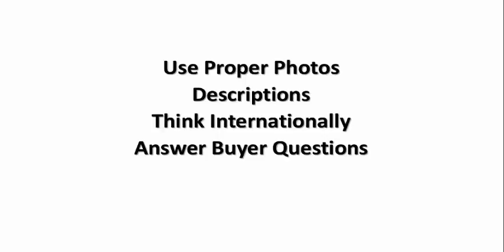eBay Selling Tips and Tricks 2016